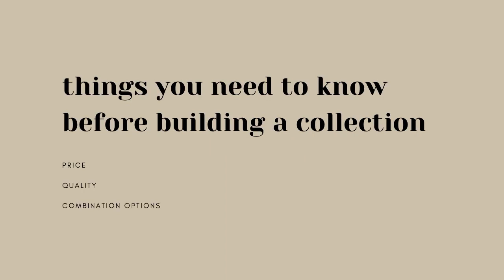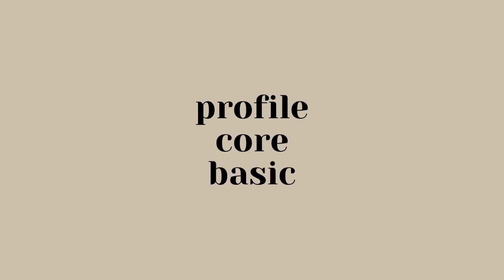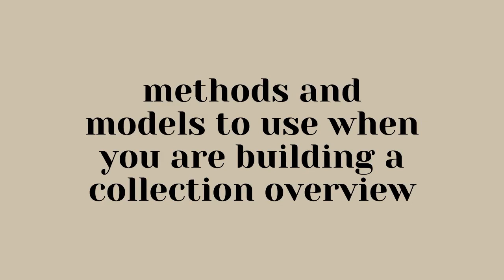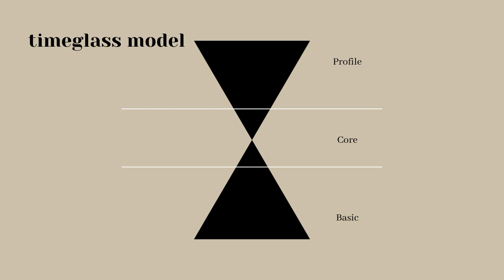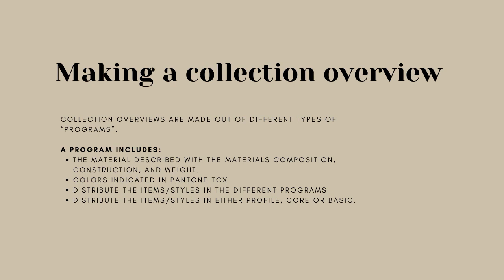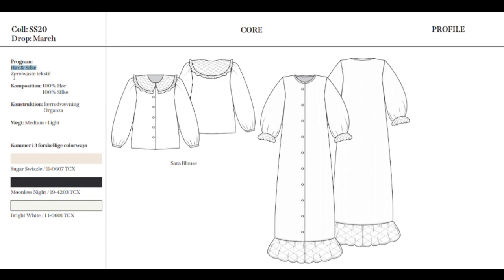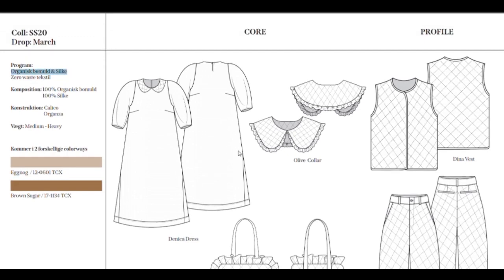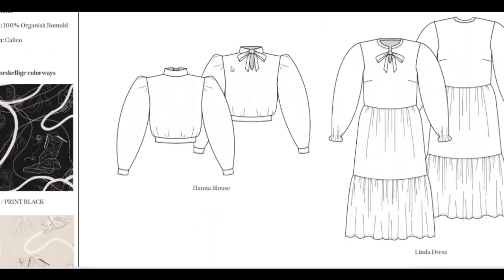Design Tips Ep. 2 🩱👚 all about fashion collections & how to make one [Can listen as a Podcast]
Hope this episode of Design Tips was helpful and informative!
Anything you are curious to know? or want to learn about?

Timestamp:
00:00 - 01:13 What is a collection?
01:13 - 03:36 Different types of collections. MARKET
03:37 - 08:04 Different types of collections. COLLECTION TYPES
08:04 - 10:34 Things you need to know before building a collection
10:35 - 11:06 Collection Structure intro
11:07 - 14:12 Collection Structure: Profile, Core & Basic
14:13 - 15:34 Methods you can use to make a collection overview
15:34 - 18:16 Methods & Models: Prism, Timesglass & Pyramid model
18:16 - 19:05 Making a collection overview
19:05 - 26:49 An example of how a collection overview looks like
26:49 - 27:27 Outro

Sources:
Books:
Developing a Fashion Collection, by Elinor Renfrew & Colin Renfrew
Blue is the new black, by Susie Breuer, Chapter 3

Link to my stationary Etsy shop